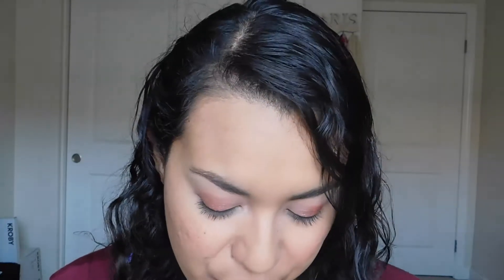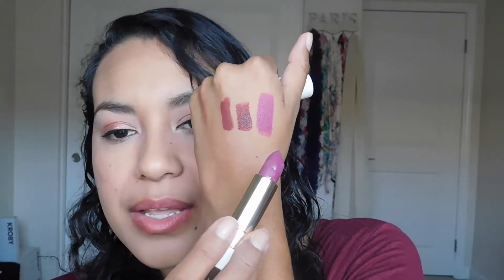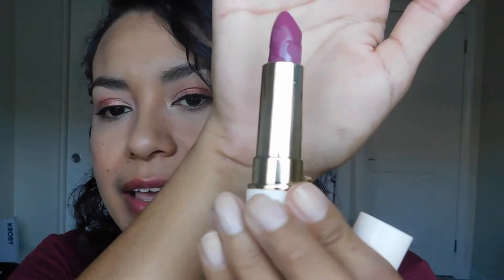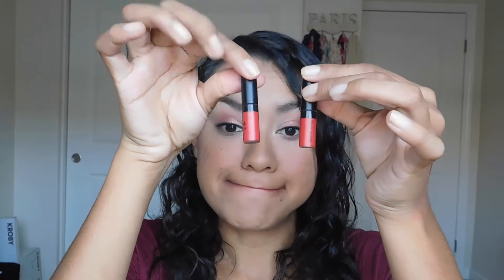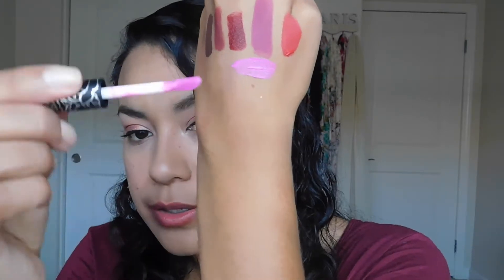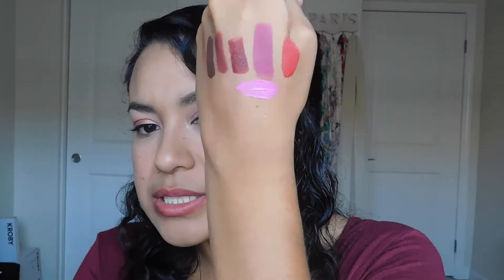Give Me Some Bold Lip! Lip Swatches & Review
Hi everyone,

Hopefully my lips watches will help someone. I have pigmented lips and in Mac my foundation shade is NC42.

What's on my face:
Eyes: Huda Beauty Desert Dusk Palette